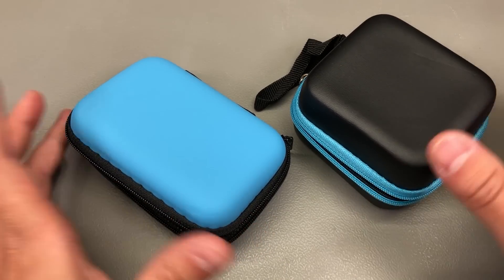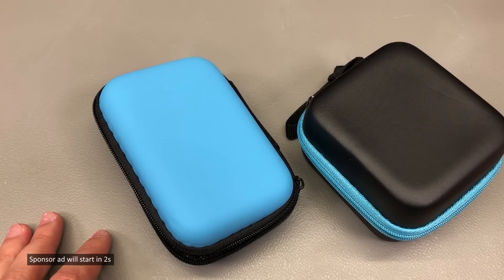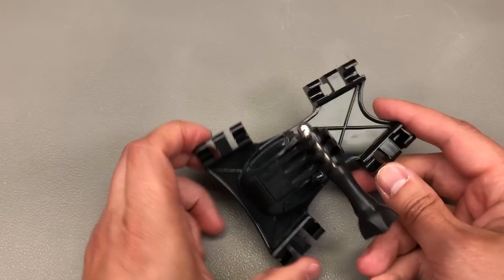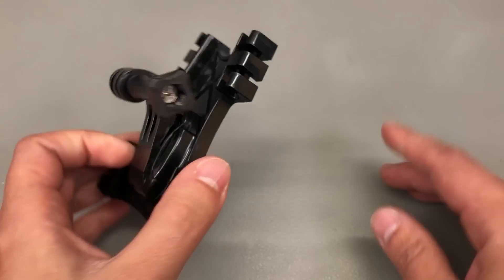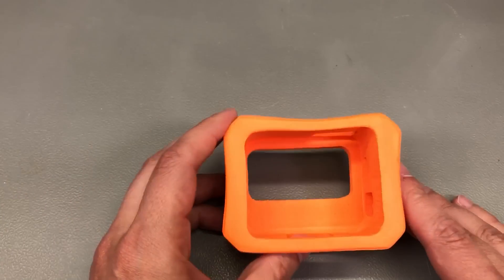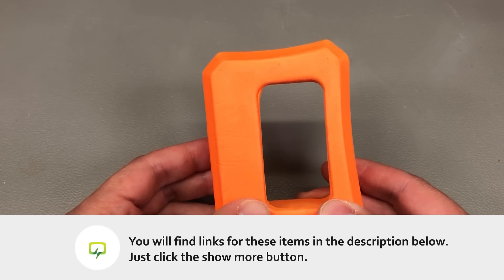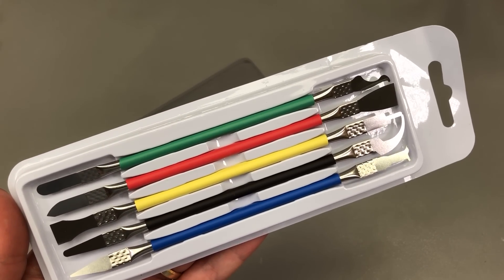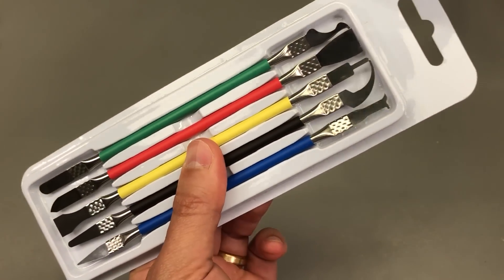InTheMail | Voltlog #421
High quality PCB Services Welcome to a new InTheMail, the series that will touch both your passion for electronics and your bank account at the same time. Checkout the items I received in this mailbag which include: EVA Hard Shell Case, Steel Tether lines, Kite Lines Gopro Mount, Gopro Floating Case, Plastic Tent Stakes, Tuya Star Projector, BGA Rework Blade Set, SMD Flat Flex Adapter PCB Universal, Resistor USB Load, Adjustable USb Load, ATX PSU Switch, USB Crocodile Test Leads Cleqee, USB Type-C Breakout Board, 3to1 Video Switch, IP68 Junction Box

00:05→EVA Hard Shell Case
01:19→Steel Tether Lines
01:52→Kite Lines Gopro Mount
02:30→GoPro Floating Case
02:57→Plastic Tent Stakes
03:56→Tuya Star Projector
05:43→Replacement Label Tapes
06:42→BGA Rework Blade Set
07:26→16mm Heatshrink Tube
08:12→SMD Flat Flex Connector Adapter PCB
09:03→Resistor USB Load
09:20→Adjustable USB Load
09:59→USB Crocodile Test Cable
11:33→ATX PSU Power-on Switch
11:29→USB Type-C Breakout PCB
13:12→IP68 Junction Box
14:24→3to1 Video Switching Module

Next up I got a refill of heat shrink, slightly thicker 16 and 18mm model here but I needed this recently for some models which I wanted to electrically shield with heat shrink. And as usual no matter how many different sizes and colors you have in your box of heatshrink there is always that one odd size that you do not have when needed. Personally I’ve only been getting my heatshrink from Aliexpress in recent years, but how about you? Do you get it from Aliexpress or some more reputable distributor where it costs 5x as much? I mean sure the quality must be better if you get your heatshrink from Mouser but is it worth it for personal use?

Next I got a couple of these SMD flat flex connectors with fine pitch to through hole 0.1 inch adapter PCBs and these can be used to connect pretty much any type of flat flex cable, with up to 60 pins, with a pitch that ranges from 0.3 to 1.0mm to a more standard pin header. Typically you would use this to test LCD panels, keyboards, because that’s the stuff that typically will have such a flat flex connector but like I said, not limited to that. Pretty useful to keep something like this in your toolbox, especially since they can be very inexpensive…. Certainly not worth designing your own because you can get these ready made.

Recently I’ve reviewed that nice power station from Blitzwolf, it was Voltlog #417 if you are interested in that video. Great product, very nice build quality and I’ve been using it happily ever since I got it, however during testing it, I realized I need more USB plug-in type electronic loads for testing such products and loading them to their max limits. So I ordered a couple of these which are like the cheapest, most basic model, USB electronic load that you can get. This one with the resistors can probably do around 10W, that’s 2A at 5V but it will probably get very hot. The second one which has active cooling can do 15W up to 20V so that’s nice as well for loading your typical USB port. Links for these will be in the description below.

Another item that would have been useful when testing USB ports, is a USB to banana or USB to crocodile clip test cable. Because then I could just hook it up to a regular electronic load or a multimeter or whatever your test instrument might be. So I looked around and found this model on Aliexpress, this is from a company that I have tried before, Cleqee.